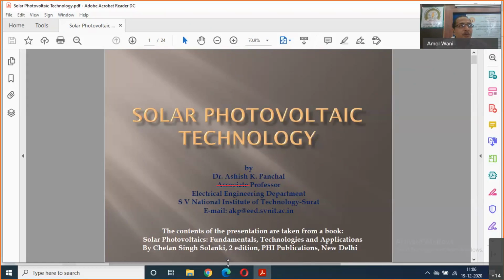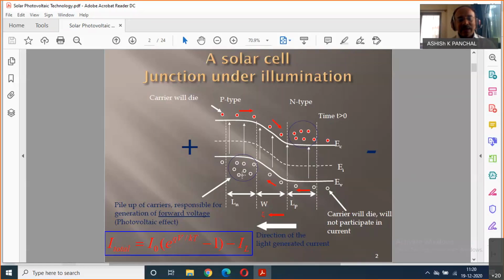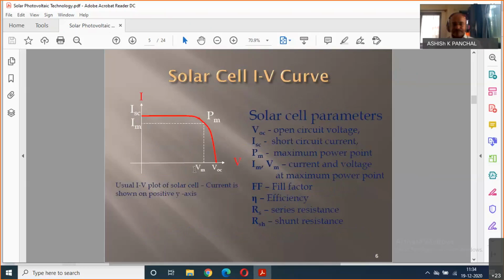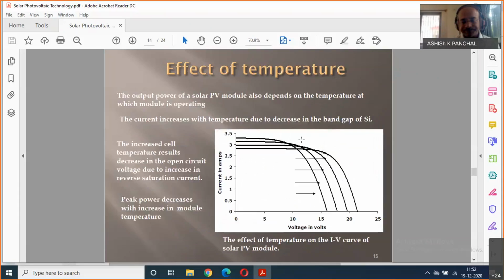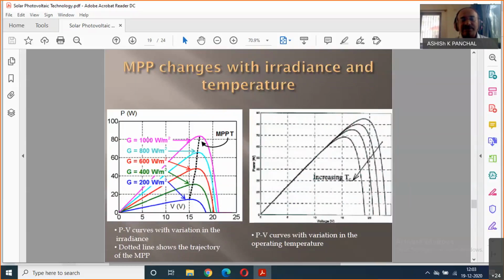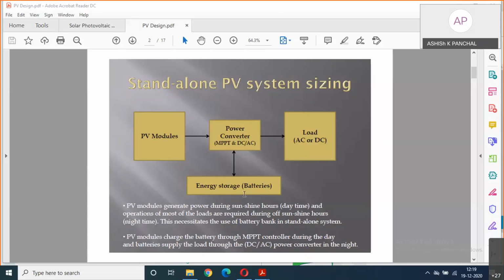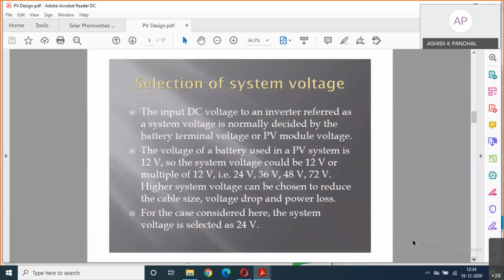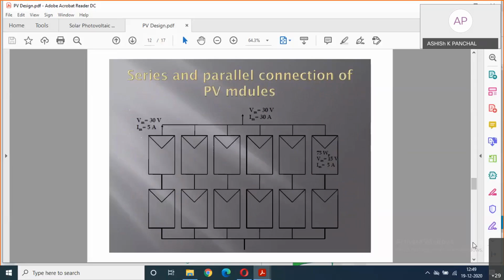PhaseIII Day 6 Session 1 by Dr A K Panchal, SVNIT, Surat Valedictory Function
AICTE sponsored online STTP on “Digitally Controlled Power Converters for Industrial and Renewable Applications” (Phase-III) under AQIS scheme from 14th to 19th December 2020 Convener Prof. Dr. P. J. Shah, organised by Electronics and Telecommunication & Electrical Engineering Department of SSBT’s College of Engineering & Technology, Jalgaon Maharashtra State